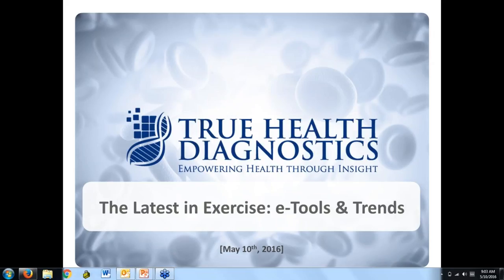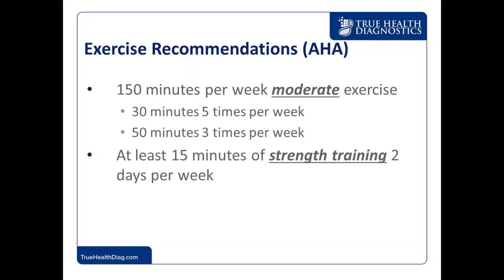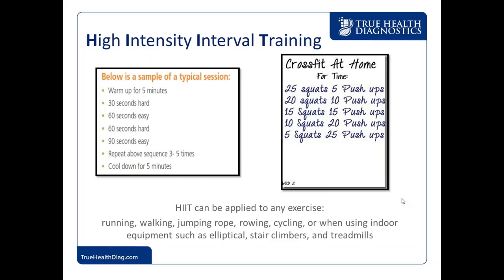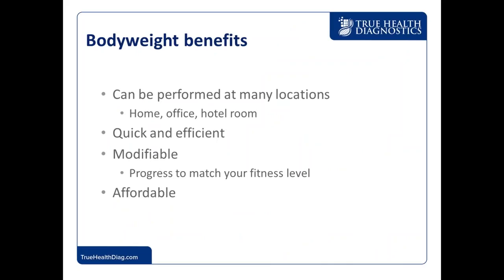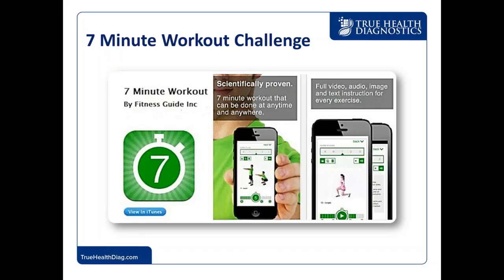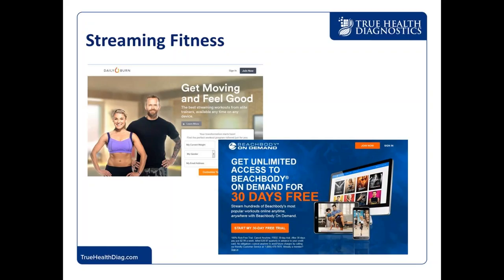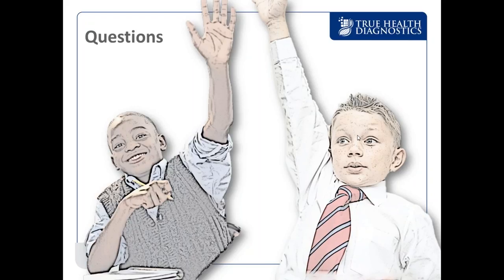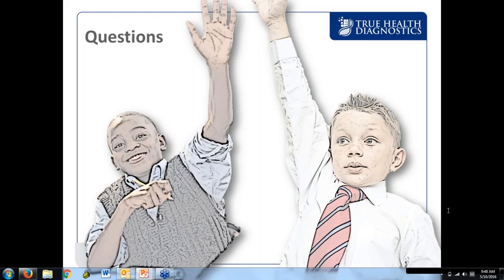The Latest Trends in Exercise e-Tools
Use online apps to help manage your exercise routine!